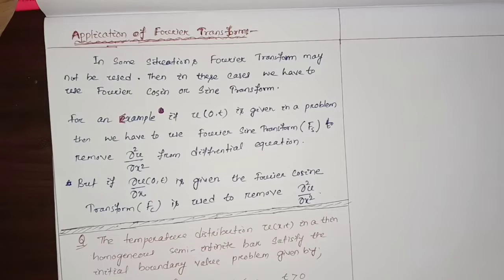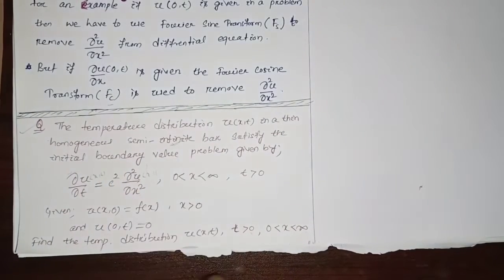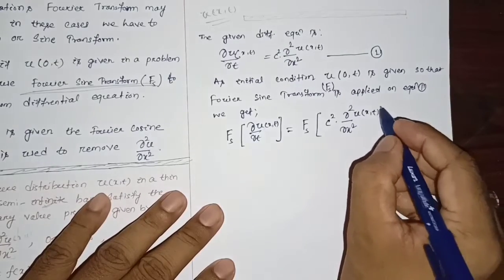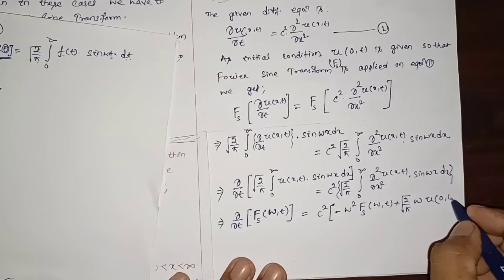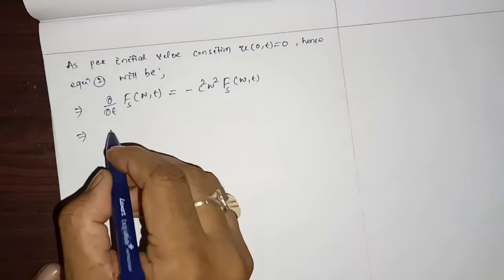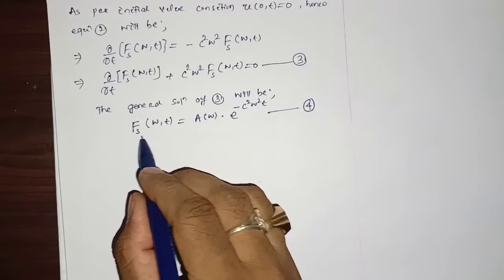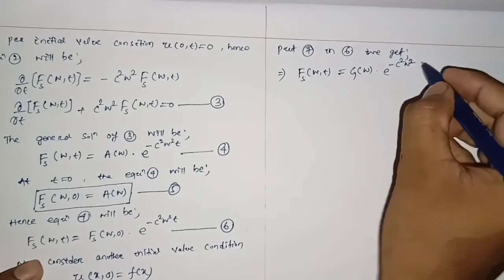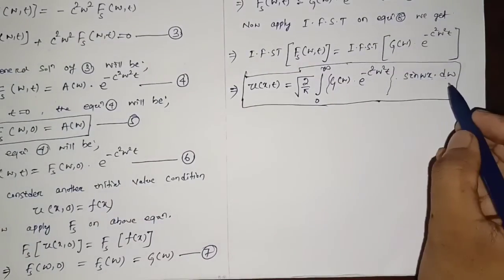𝐀𝐩𝐩𝐥𝐢𝐜𝐚𝐭𝐢𝐨𝐧 𝐨𝐟 𝐅𝐨𝐮𝐫𝐢𝐞𝐫 𝐒𝐢𝐧𝐞 𝐓𝐫𝐚𝐧𝐬𝐟𝐨𝐫𝐦 || 𝐒𝐨𝐥𝐮𝐭𝐢𝐨𝐧 𝐨𝐟 𝟏𝐃 𝐇𝐞𝐚𝐭 𝐄𝐪𝐮𝐚𝐭𝐢𝐨𝐧 || 𝐈𝐧𝐢𝐭𝐢𝐚𝐥 𝐕𝐚𝐥𝐮𝐞 𝐂𝐨𝐧𝐝𝐢𝐭𝐢𝐨𝐧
𝐀𝐩𝐩𝐥𝐢𝐜𝐚𝐭𝐢𝐨𝐧 𝐨𝐟 𝐅𝐨𝐮𝐫𝐢𝐞𝐫 𝐒𝐢𝐧𝐞 𝐓𝐫𝐚𝐧𝐬𝐟𝐨𝐫𝐦
𝐒𝐨𝐥𝐮𝐭𝐢𝐨𝐧 𝐨𝐟 𝟏𝐃 𝐇𝐞𝐚𝐭 𝐄𝐪𝐮𝐚𝐭𝐢𝐨𝐧
𝐈𝐧𝐢𝐭𝐢𝐚𝐥 𝐕𝐚𝐥𝐮𝐞 𝐂𝐨𝐧𝐝𝐢𝐭𝐢𝐨𝐧